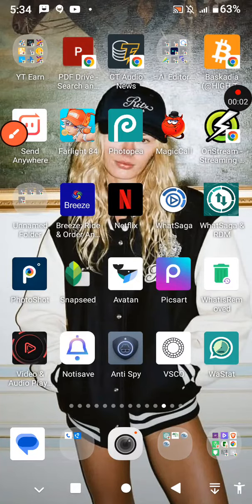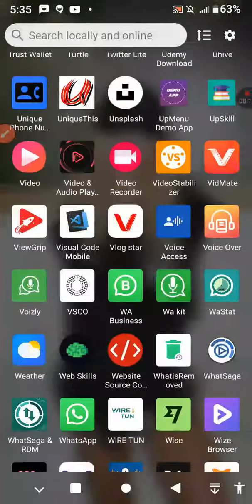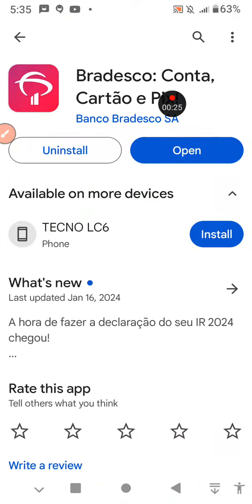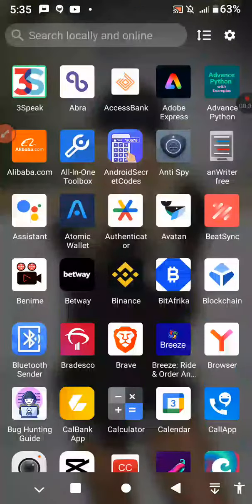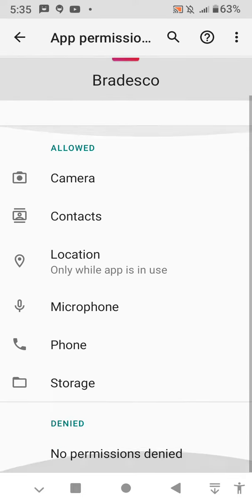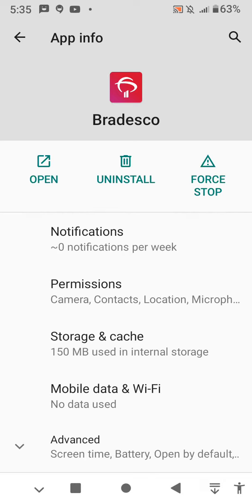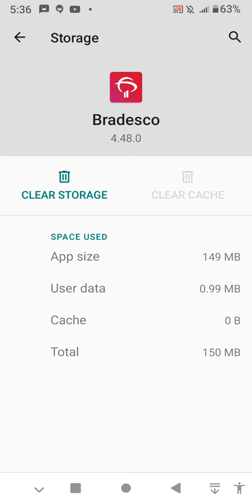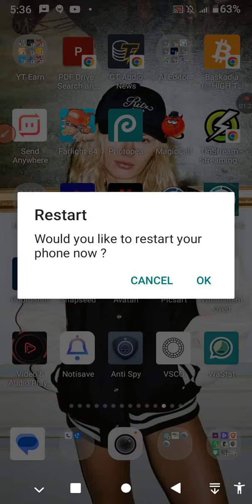how to fix bradesco connection error problem | Error: Unable to connect with the server fixed